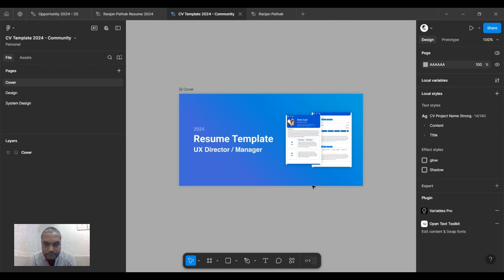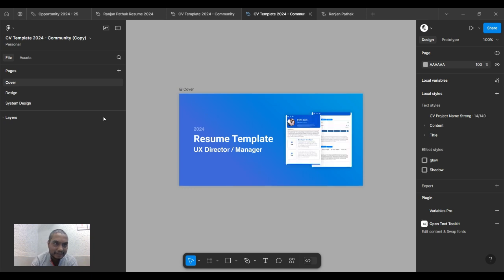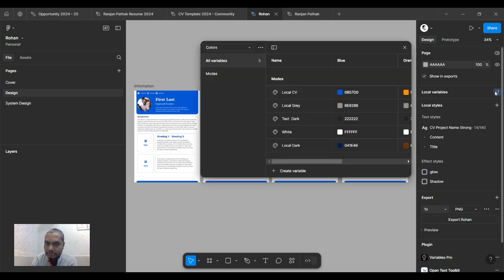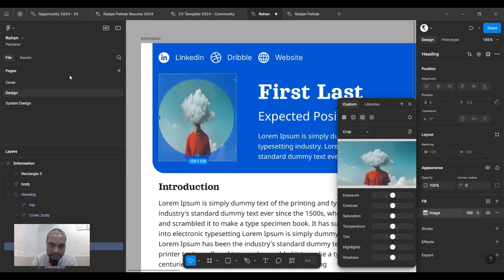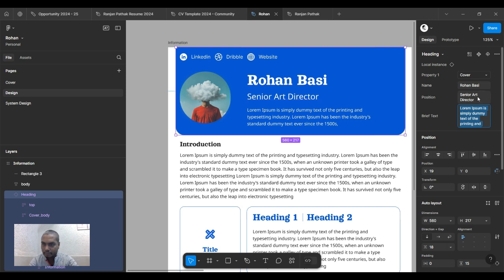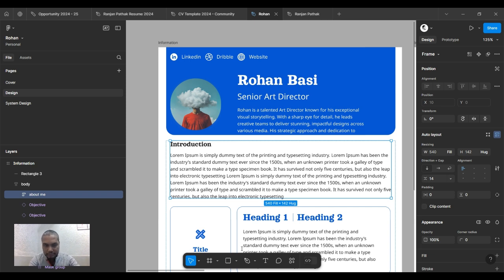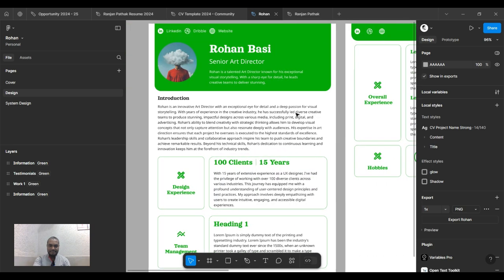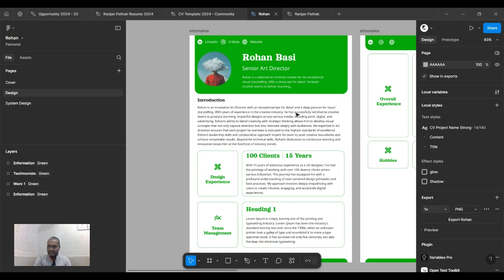Create Your professional Resume in 10 mins | Artguy | Ranjan Pathak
Craft your professional resume in just 10 minutes using Figma! With my beautifully designed template featuring System Design Components, you'll find it incredibly easy to create a polished resume in no time. Simply follow the straightforward steps and share your resume with companies effortlessly. Transform your job application process and make a lasting impression with a stunning resume, all thanks to Figma's intuitive design tools.